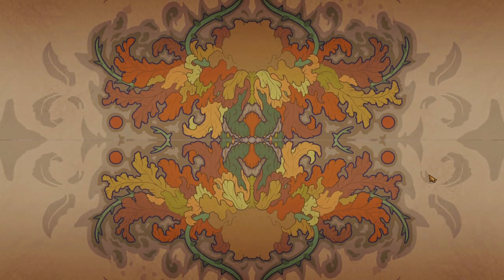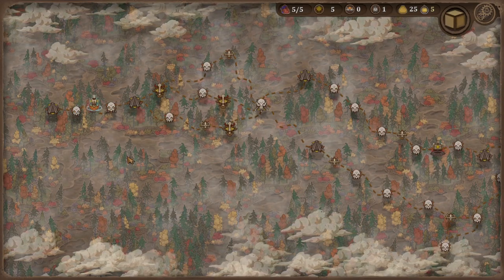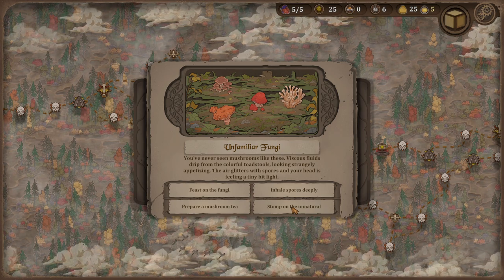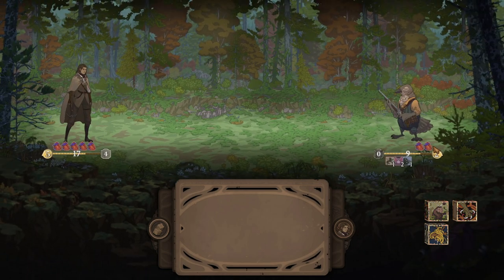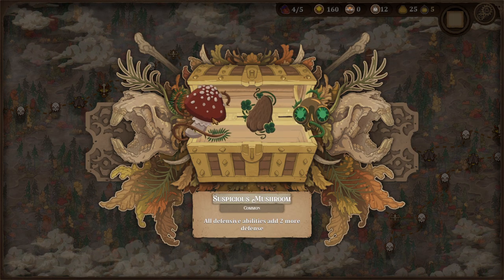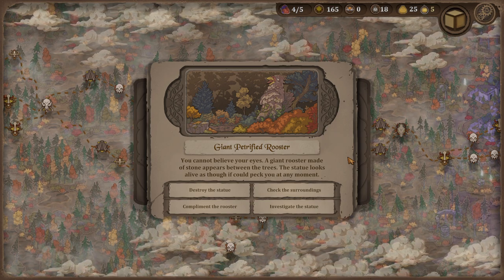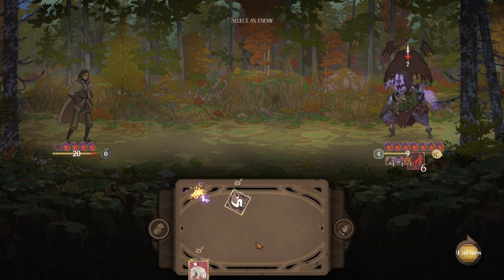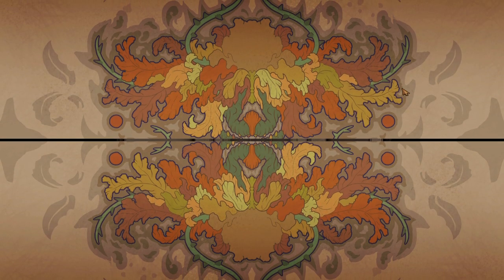Tamarak Trail: How to Beat the Demo Part 1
Beating Tamarak Trail demo with explained strategies and tips for success.

Chapters:
00:00 Intro
01.24 Starting the Run
15:52 First Elite and First Infinite Combo
20:01 Towards the Shop
33:39 Shopping Time
35:20 Getting to the First Boss
51:35 First Boss Fight
56:24 Outro

In this deck-building roguelike, you'll use a customizable dice set as you battle through randomly generated trails - full of loot, mysteries, and danger to protect inhabitants from the evil that has corrupted the trail.

As a member of the Sturgeon Lodge: a secret society tasked with defeating a malevolent presence that has corrupted Tamarak Trail, it is your job to bring peace to all inhabitants.